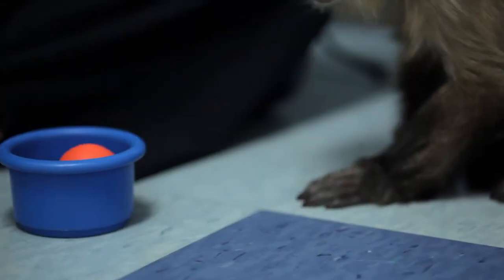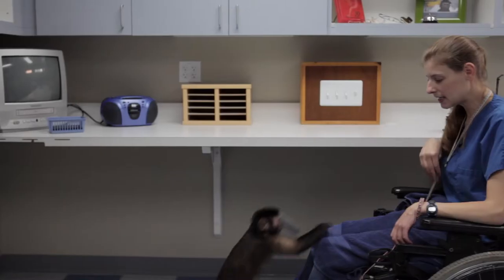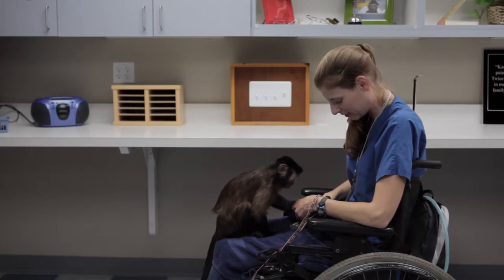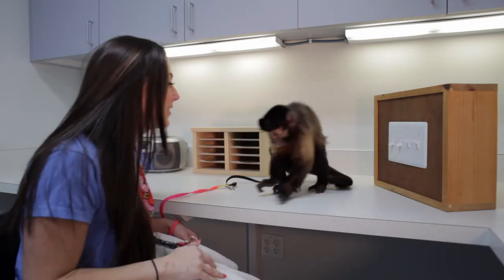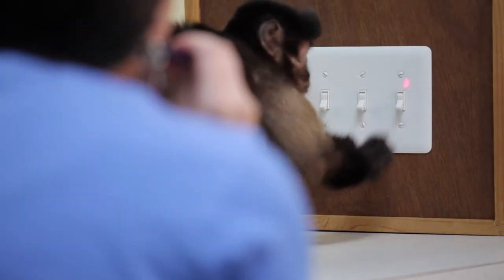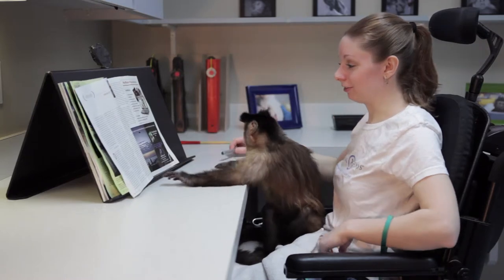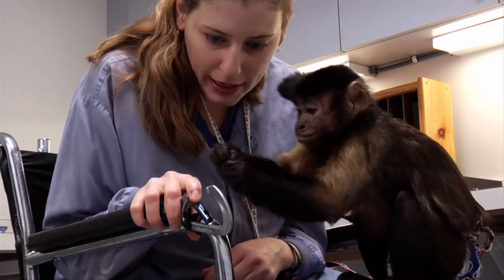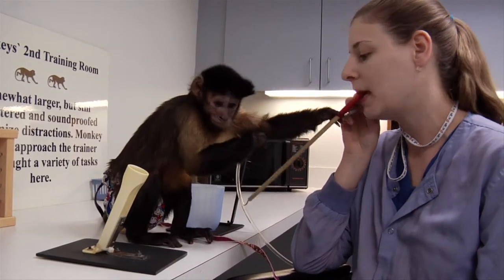Training Philosophy - Monkeys in a Minute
You've heard the expression, now see how it works: Monkey See, Monkey Do! Watch our monkey helpers as they begin their first part of "Monkey College." Monkey Helpers is a Reeve Foundation Quality of Life grantee.